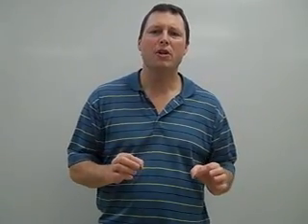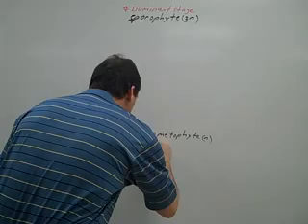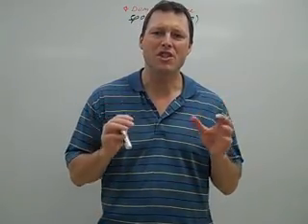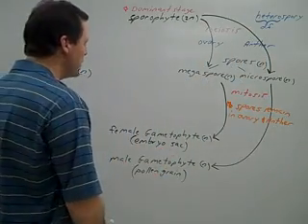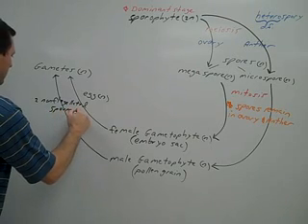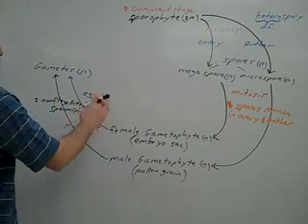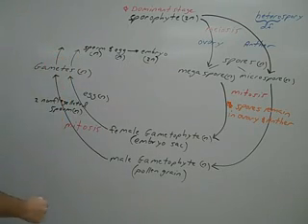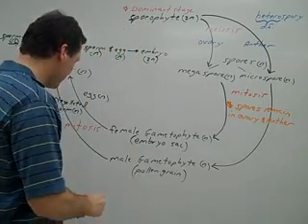Angiosperm Life Cycle.wmv